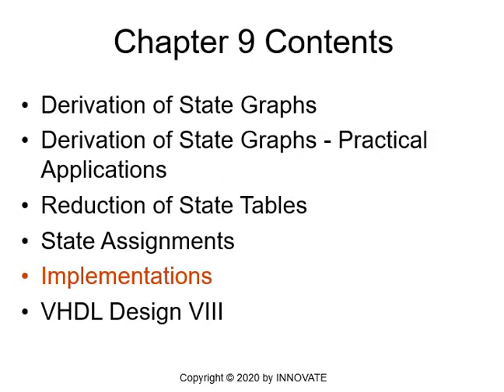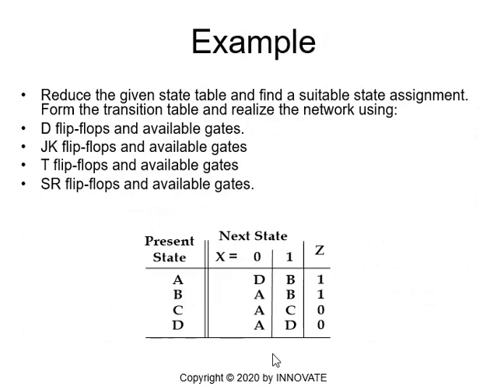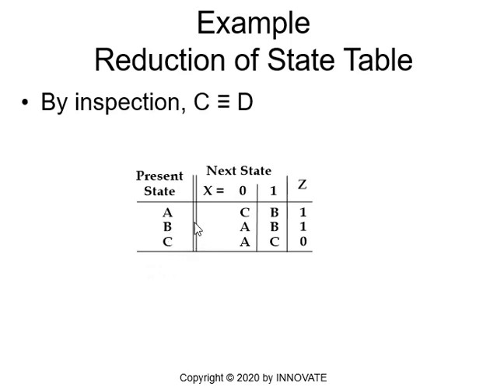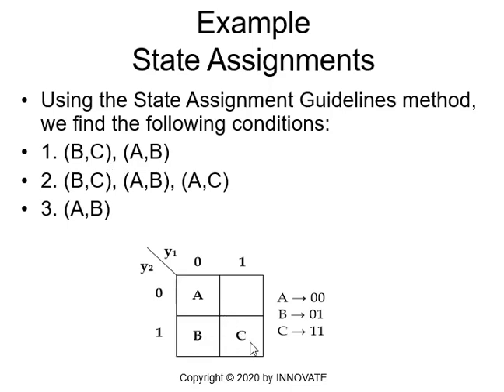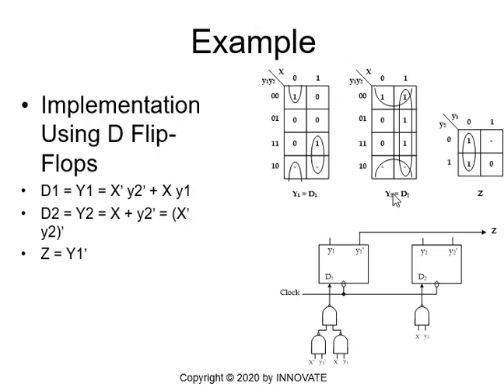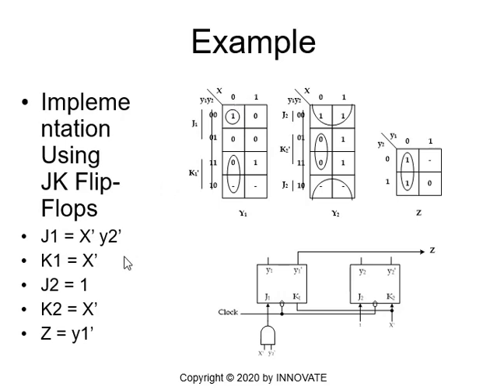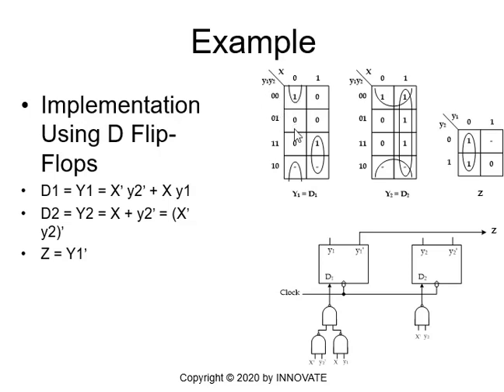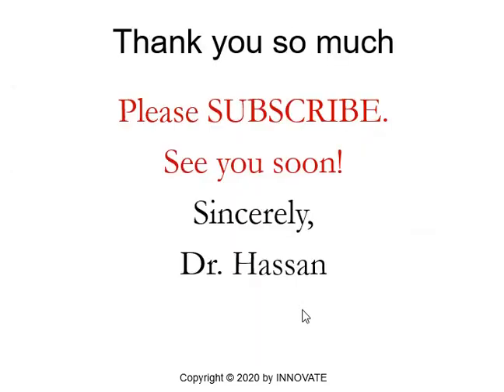Implementations of Synchronous Sequential Networks, Digital Logic Design, Lecture #66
Implementations of SSN using D, T, JK, and SR Flip Flops, Digital Logic Design, Digital Systems, Digital Electronics,